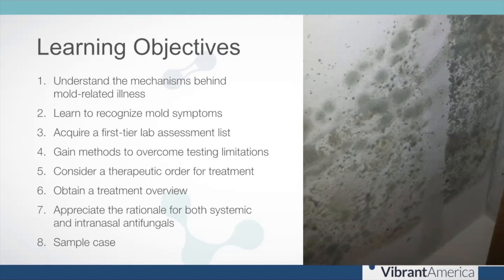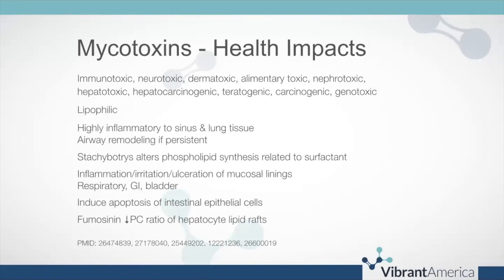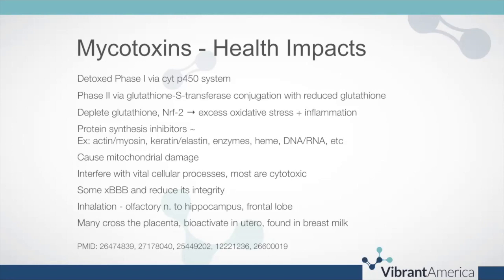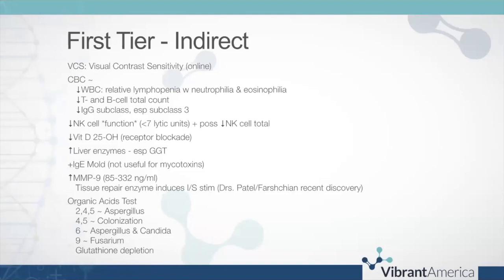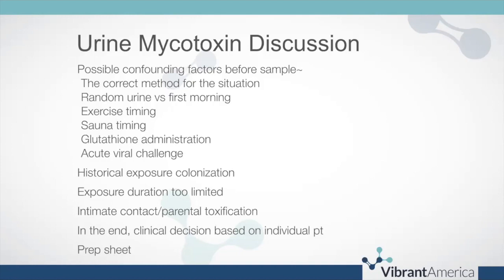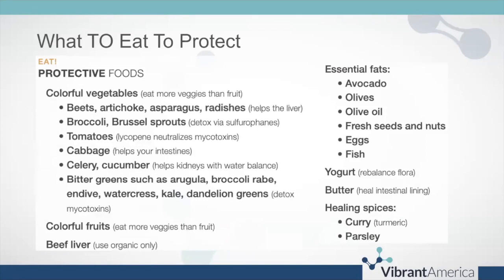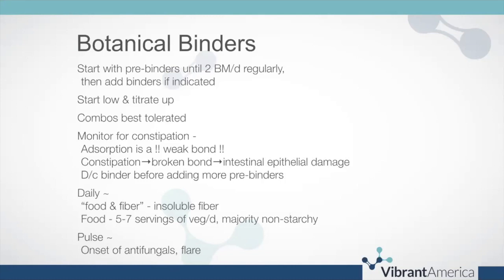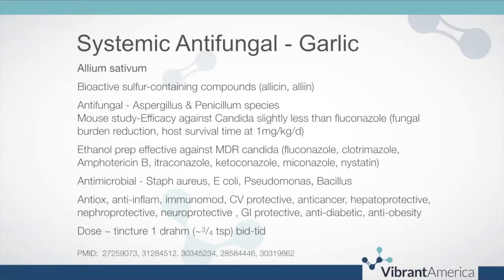Mold 101: A Naturopathic Approach with Dr Jill Crista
In this informative video, Dr. Jill Crista dives into a naturopathic approach to mold. Mold illness is a serious and often misunderstood area of medicine, and Dr. Jill dives into the difficult parts of this area.

To learn more about Vibrant Wellness and our test options, head to our